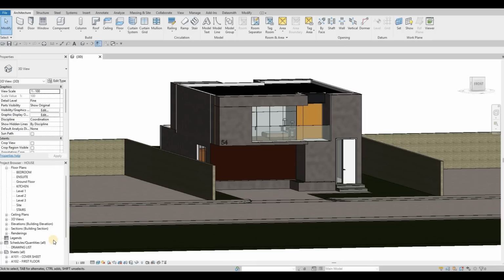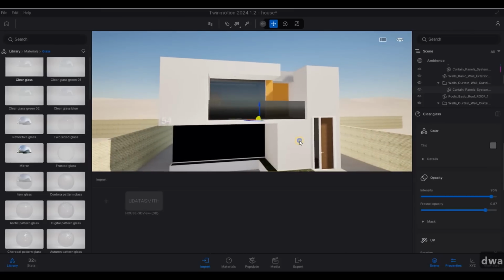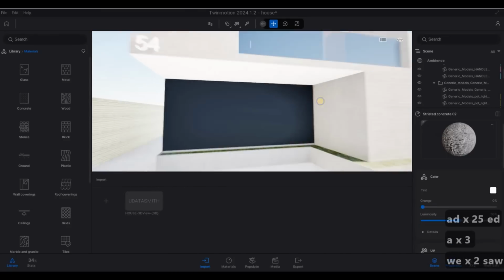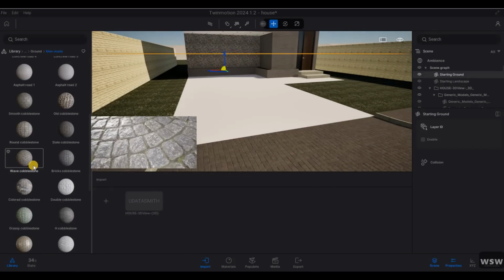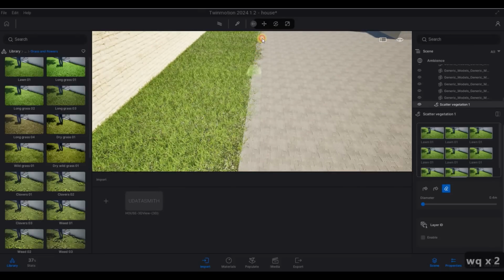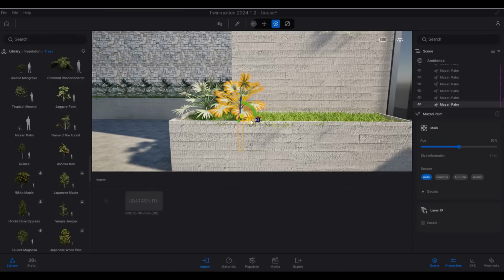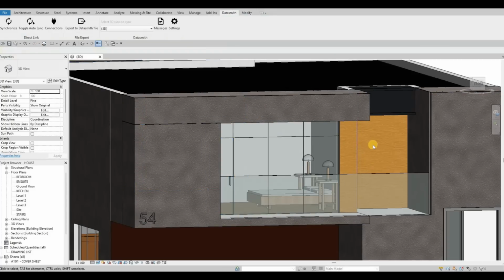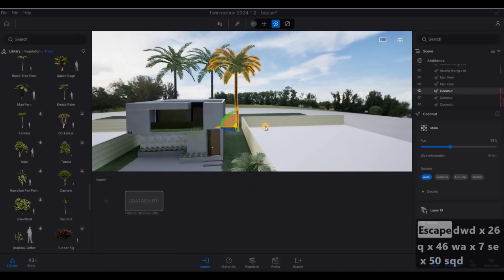Hosam Elzohry House | Part 19 | Complete Step By Step Project | Revit and Twinmotion Tutorial